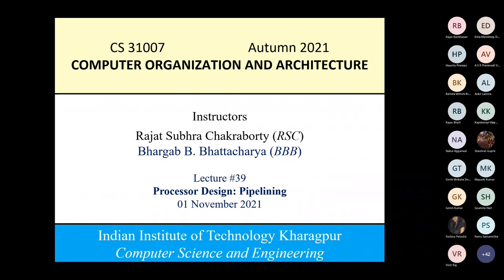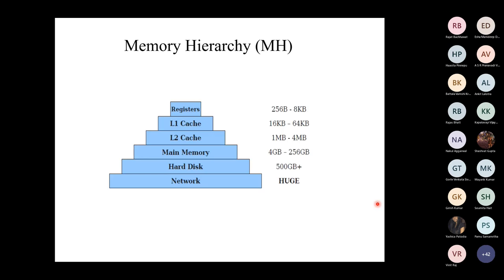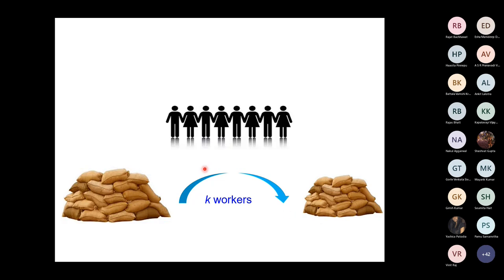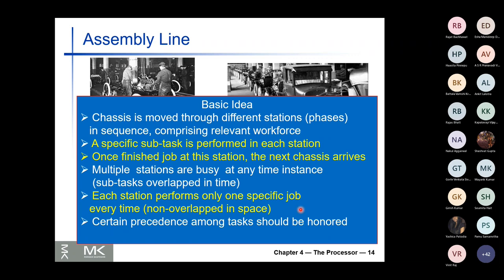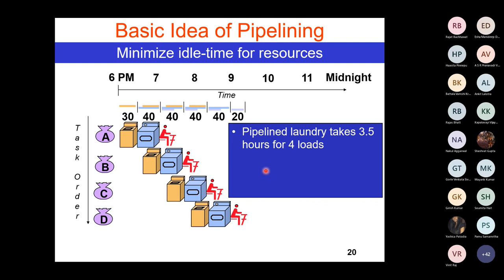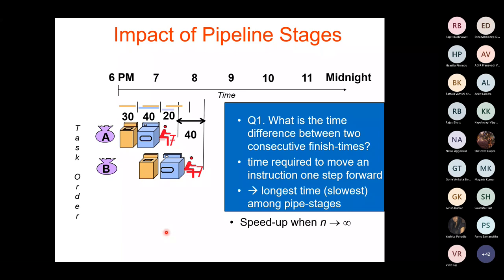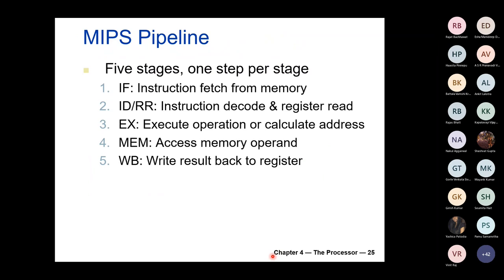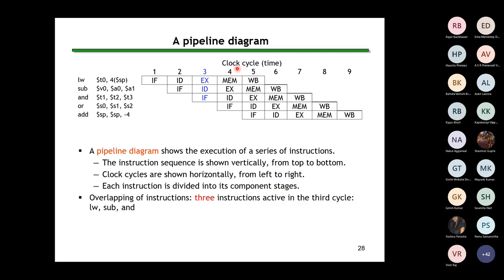29_Pipelining - Laundry Example, MIPS 5 Stage Pipeline_01-11-2021